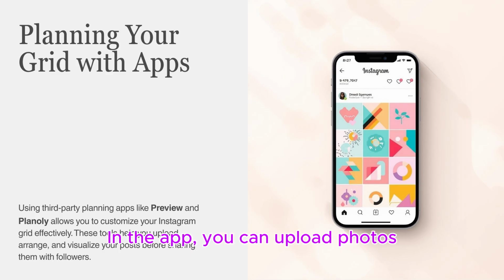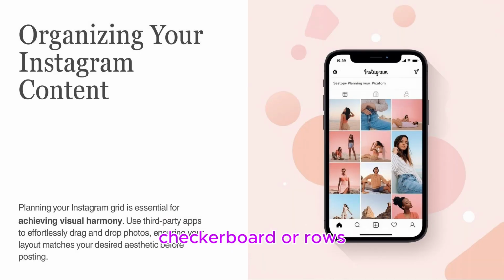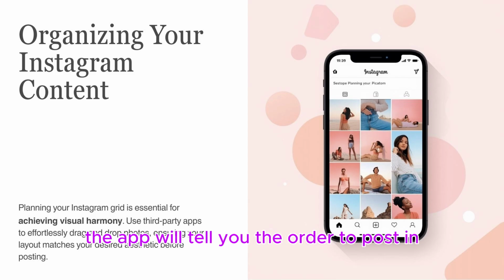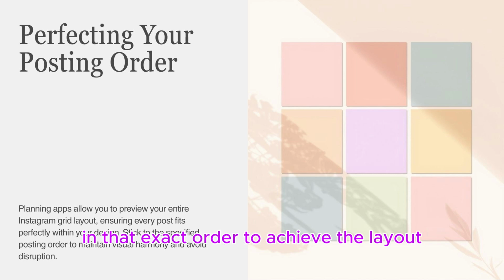How To Change Instagram Grid Layout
Reorganize your profile's first impression by learning how to change your Instagram grid layout. This aesthetic guide shows you how to strategically archive and re-post old photos to create a cohesive pattern, theme, or checkerboard effect on your main profile page. Learn about using third-party planning apps to preview your grid and the manual method of curating posts for visual harmony. Master your profile's visual storytelling. Hashtags